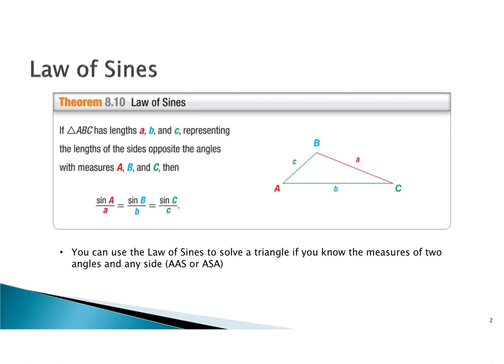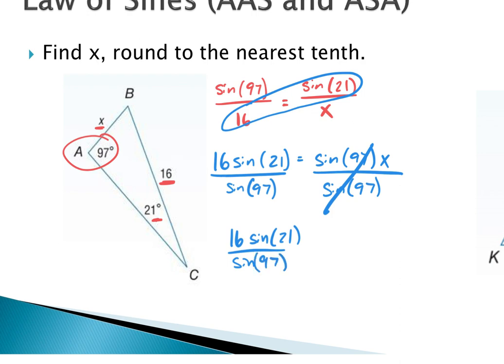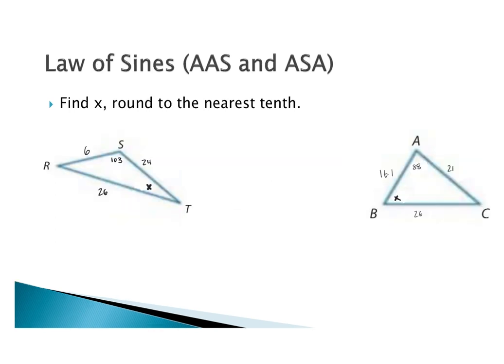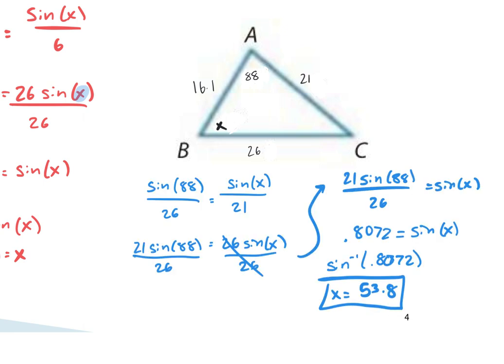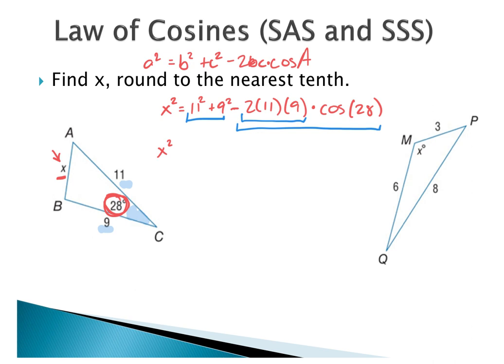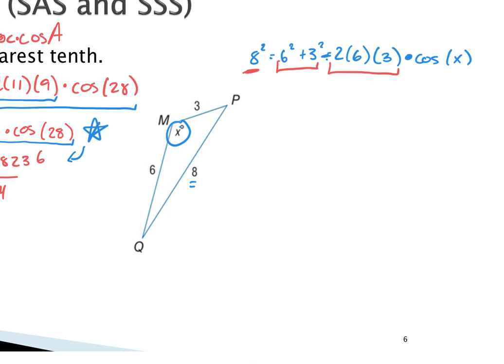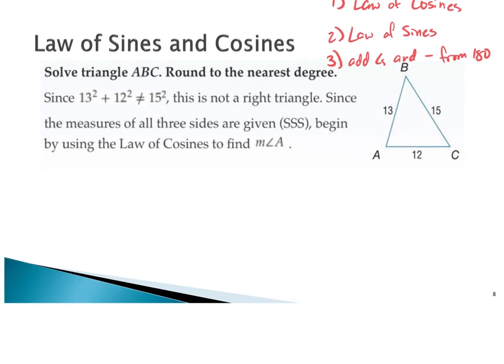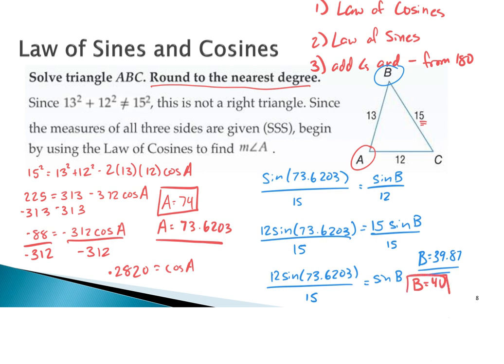Lesson 8.6 - Law of Sines and Cosines 1